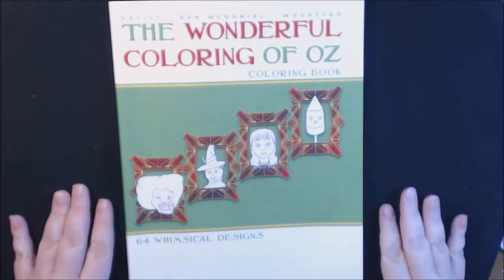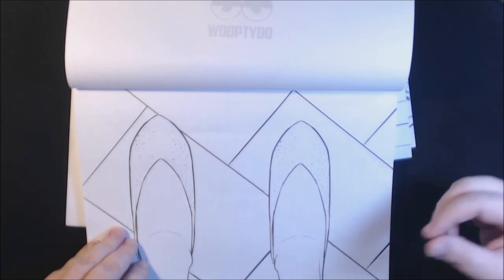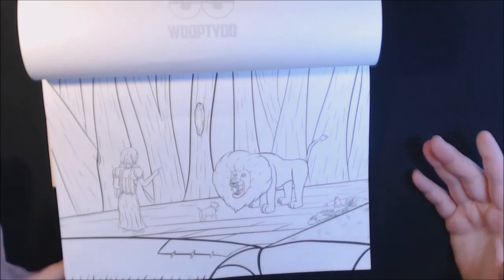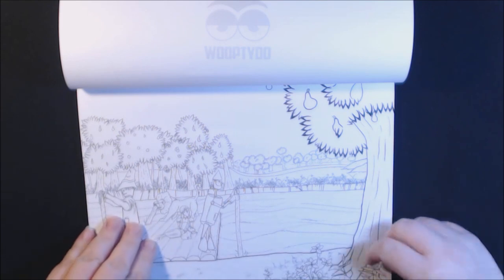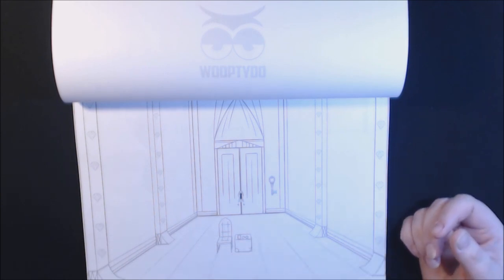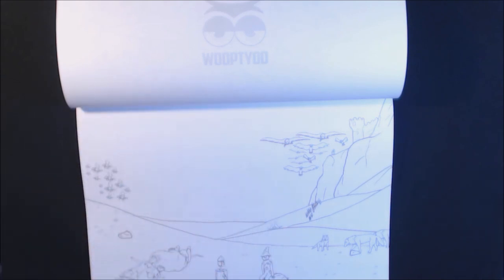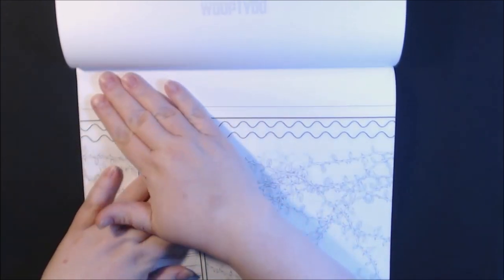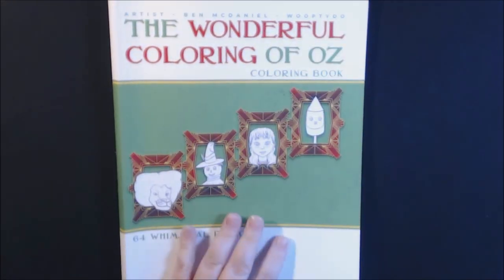The Wonderful Coloring of OZ Adult Coloring Book Review by Ben. McDaniel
This book was sent to me by the  Creator of the book. He asked me to review it and I did. When it was done, I messaged him and honestly let him know that i wasn't going to be able to give a good review and many reasons why. he said "he would still love to see it" SO i uploaded it to YT and sent him the link I get a pretty nice comment about how well I did the video and  he thanked me for it. THEN the next day or so I get a letter from T saying if I dont take the video down he was going to send me a Cease and Desist letter!!! I violated his privacy is what the letter says. How? Your name is on YOUR BOOK, YOU PICTURE IS ON THE BACK OF YOUR BOOK, So How did I violate your privacy with this video?? I have always given honest opinions on my almost 300 Review videos  Most of the books are awesome, some, not so hot IN MY OPINION. But what I know is I have done nothing wrong  now after 48 Hrs YT will come go through my video and see that I didn't do anything wrong, This  creator is just not happy someone told him Honest opinions .If you liked this video, i would appreciate it if you  subscribed, Like  and share with your friends.

To send Products for Review or Happy Mail Please mail to:

Leslie Allen
2233 8th St.